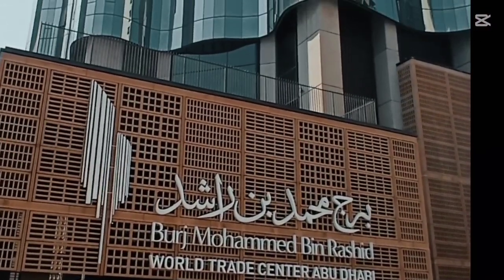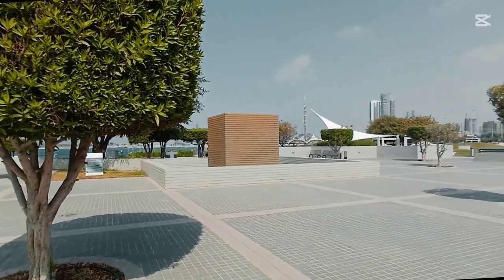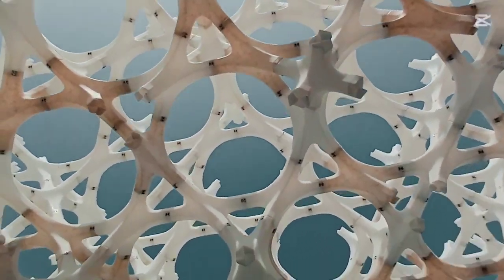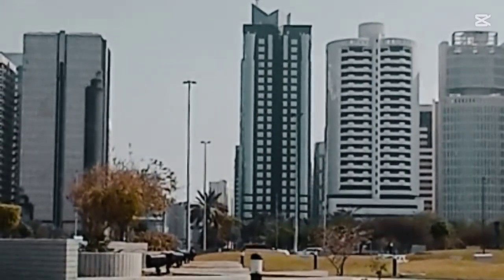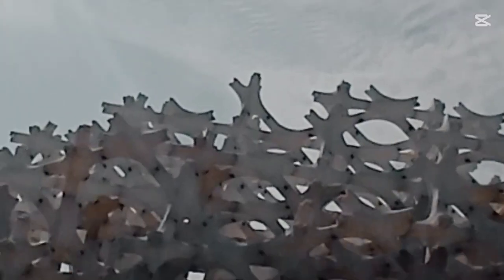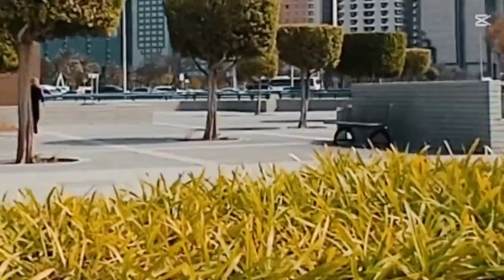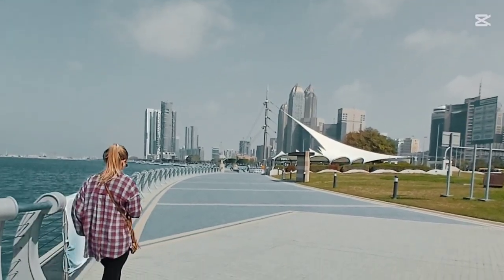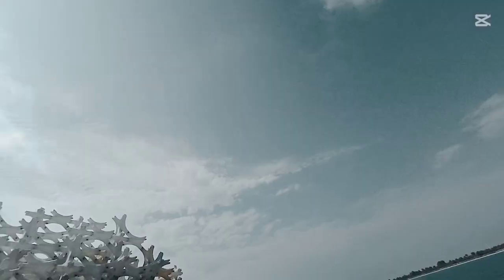The Hidden Charm of Corniche Abu Dhabi | Near World Trade Center Abu Dhabi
Improve Your English While Exploring Corniche Abu Dhabi | World Trade Center Abu Dhabi Tour 🌊🏙️

Description:
Join us on a city tour of Corniche Abu Dhabi while improving your English language skills! 🏝️✨ This video is perfect for travel lovers, language learners, and adventure seekers. Explore the beautiful Corniche near the World Trade Center Abu Dhabi, and learn new English vocabulary, phrases, and expressions along the way.

🌟 What You’ll Learn & See in This Video:
✅ Scenic views of Corniche Beach & the Arabian Gulf
✅ English vocabulary & phrases related to city tours
✅ Abu Dhabi skyline near the World Trade Center
✅ Cycling, jogging, and leisure activities along the Corniche
✅ Local culture, attractions & travel tips

📍 Location: Corniche, Abu Dhabi (Near World Trade Center)
📆 Best Time to Visit: Sunset or early morning for a peaceful experience
🍽️ Nearby Attractions: WTC Souk, Restaurants, Etihad Towers View

🎯 Improve Your English While Traveling!
🔹 Learn real-life English expressions
🔹 Practice listening & speaking skills
🔹 Explore new places while enhancing your vocabulary